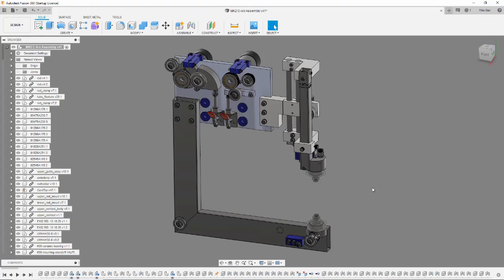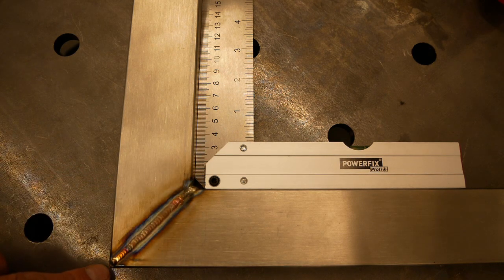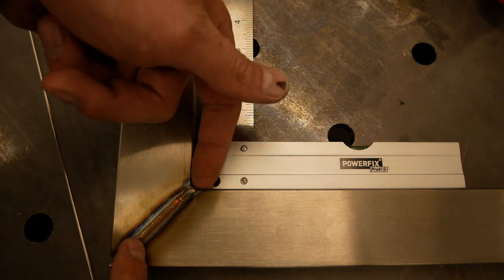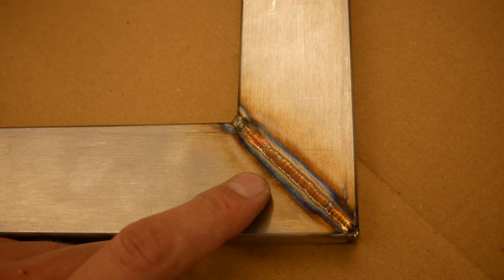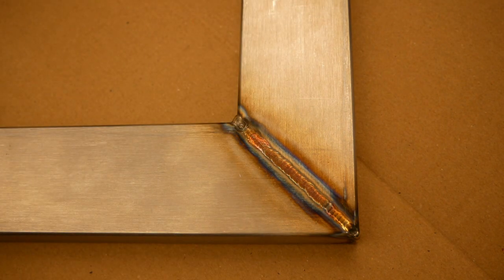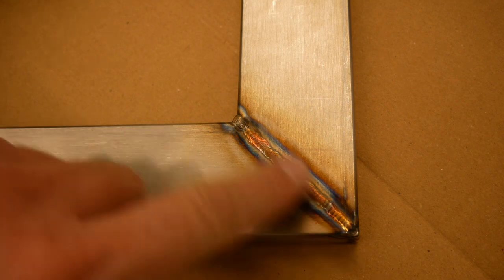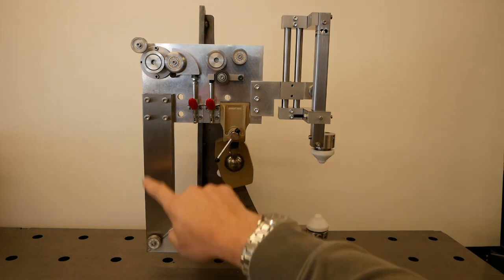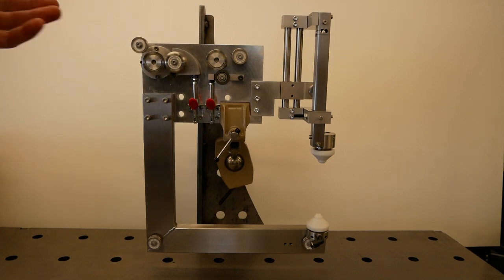Wire-EDM Machine, MK2 redesign: Part 9, C-Arc lower jaw + assembly